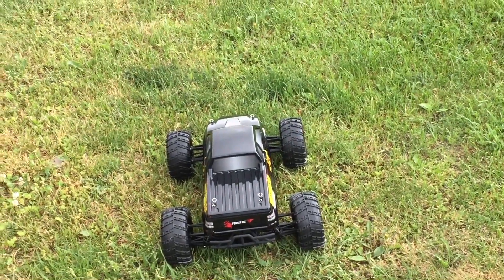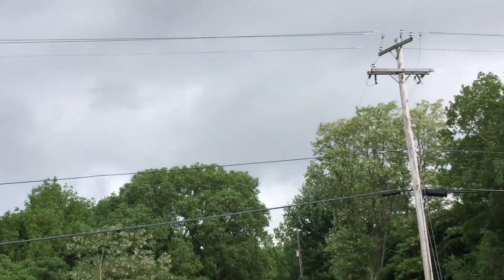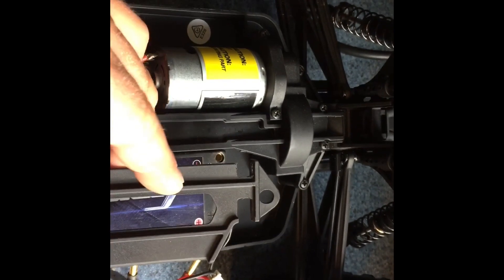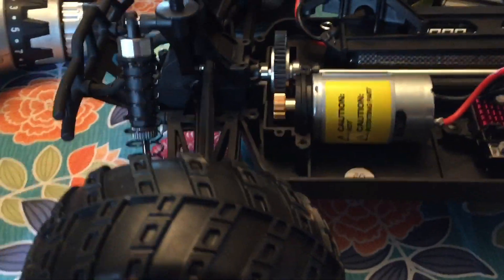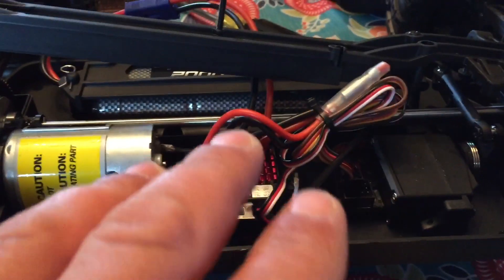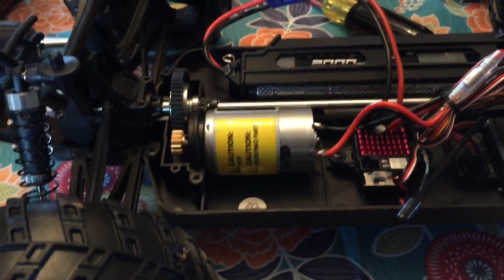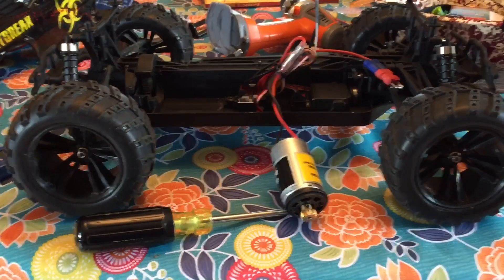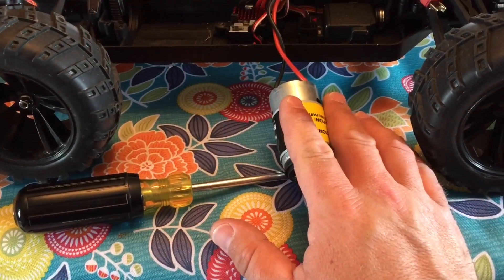Force RC Outbreak MT-issues from the start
The attempt at a first run took a good part of the day and didn’t end well lol..I believe the gears in the rear diff are shot..first impressions are less than positive..Thanks for watching, please, like, comment, and subscribe!